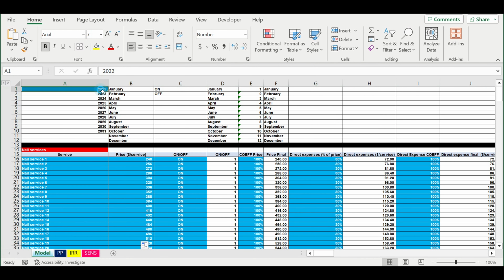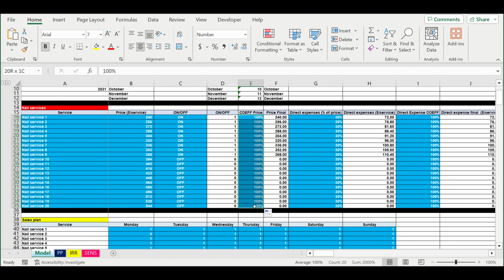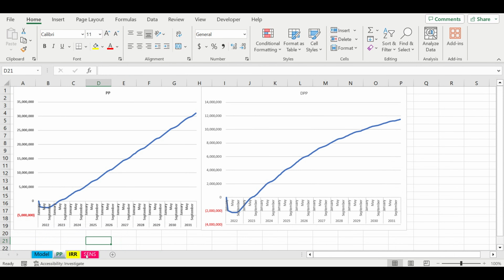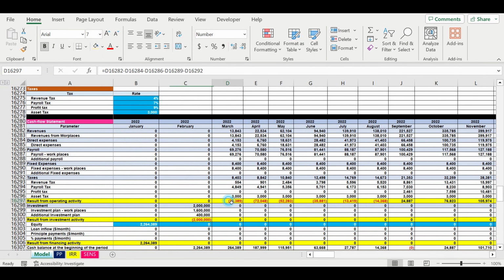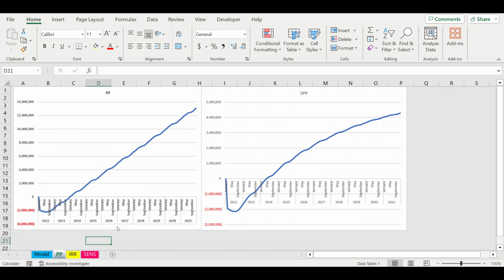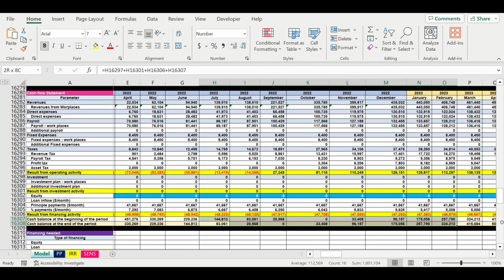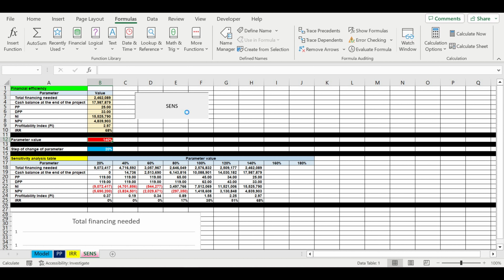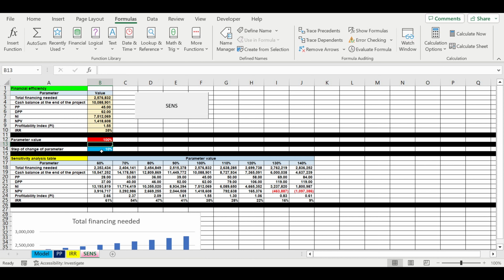How to start a nail business? Financial model / business plan overview. Download the template!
How to start nail salon business? Financial model, business plan will help you to start.